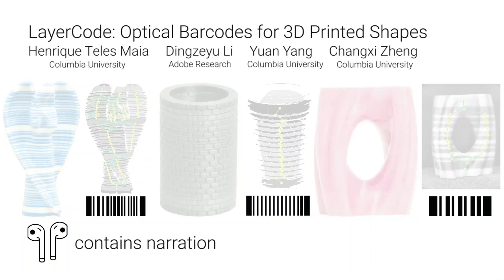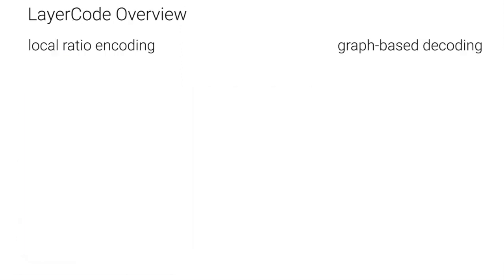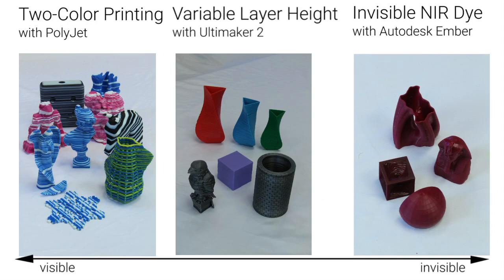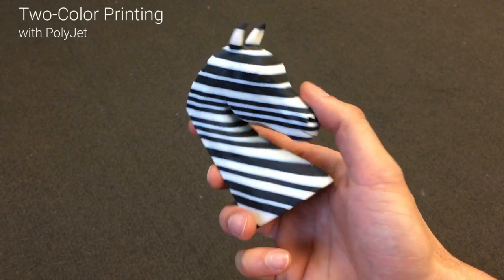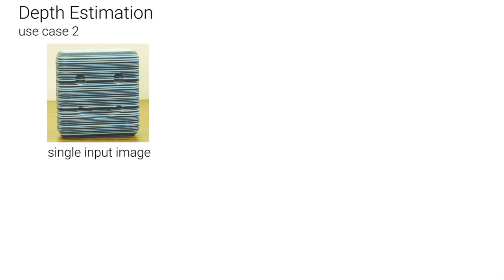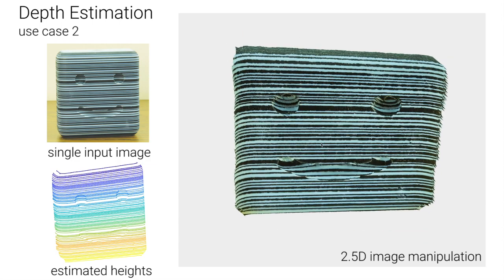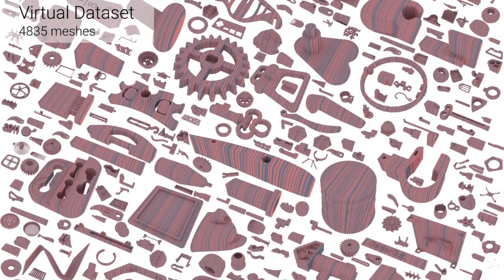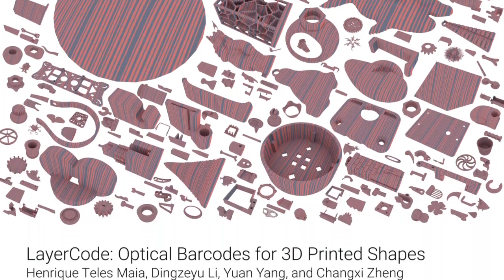LayerCode: Optical Barcodes for 3D Printed Shapes (SIGGRAPH 2019)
Abstract:
With the advance of personal and customized fabrication techniques, the capability to embed information in physical objects becomes evermore crucial. We present LayerCode, a tagging scheme that embeds a carefully designed barcode pattern in 3D printed objects as a deliberate byproduct of the 3D printing process. The LayerCode concept is inspired by the structural resemblance between the parallel black and white bars of the standard barcode and the universal layer-by-layer approach of 3D printing. We introduce an encoding algorithm that enables the 3D printing layers to carry information without altering the object geometry. We also introduce a decoding algorithm that reads the LayerCode tag of a physical object by just taking a photo. The physical deployment of LayerCode tags is realized on various types of 3D printers, including Fused Deposition Modeling printers as well as Stereolithography based printers. Each offers its own advantages and tradeoffs. We show that LayerCode tags can work on complex, nontrivial shapes, on which all previous tagging mechanisms may fail. To evaluate LayerCode thoroughly, we further stress test it with a large dataset of complex shapes using virtual rendering. Among 4,835 tested shapes, we successfully encode and decode on more than 99% of the shapes.